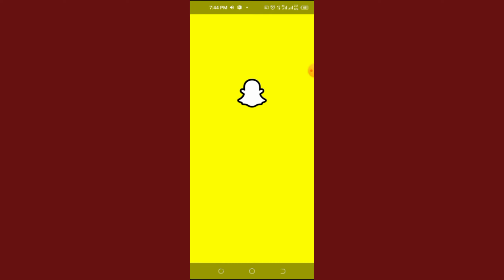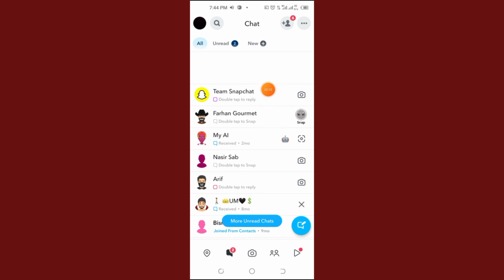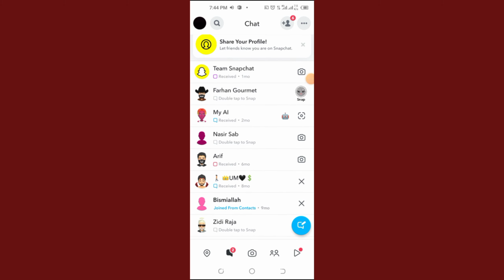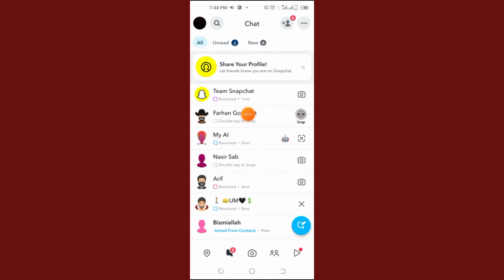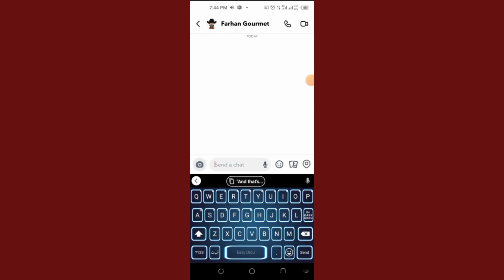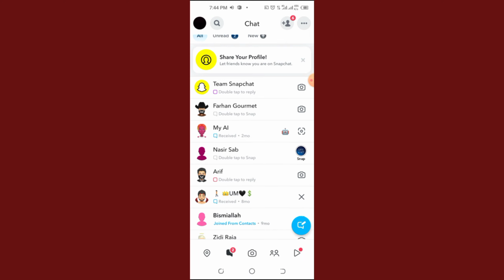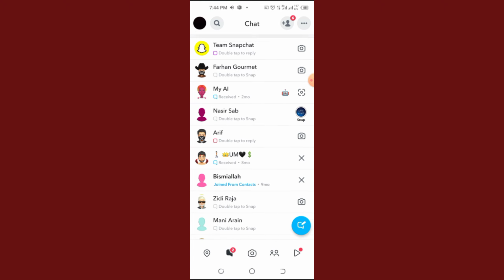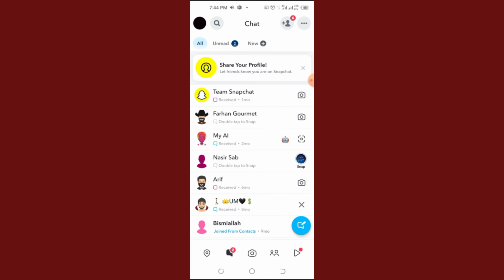How to See Call History on SnapChat